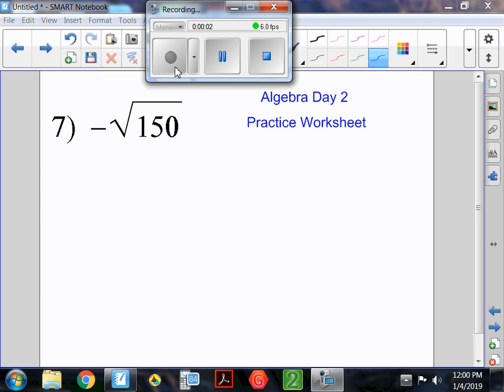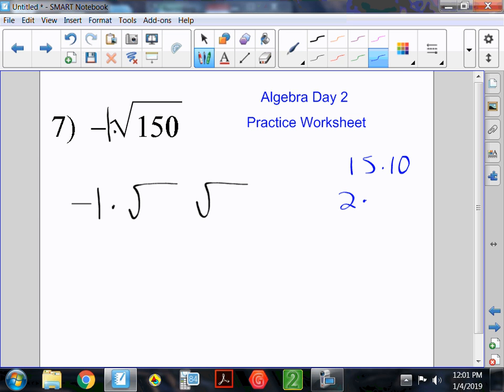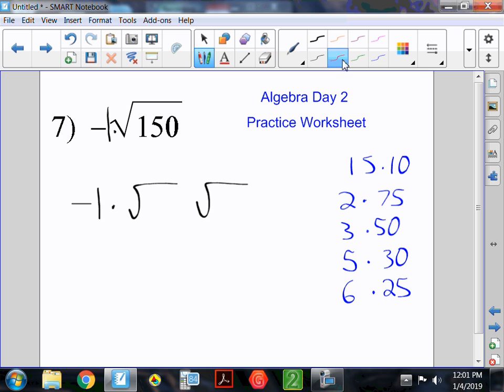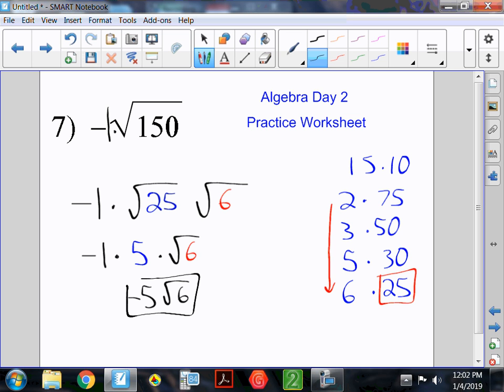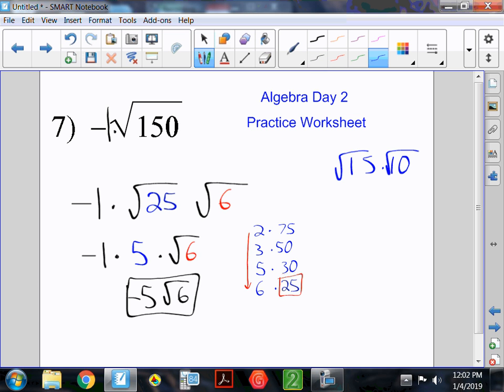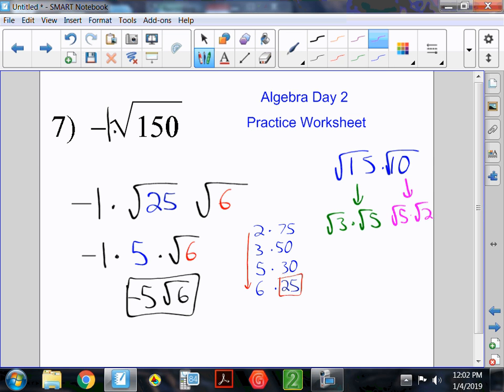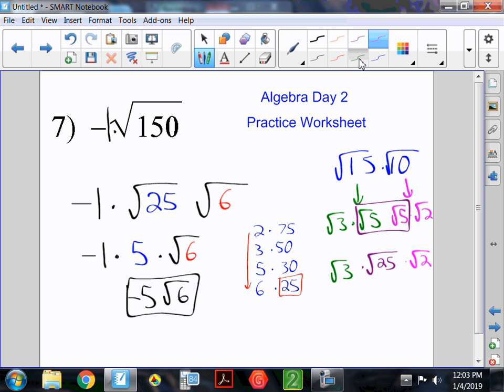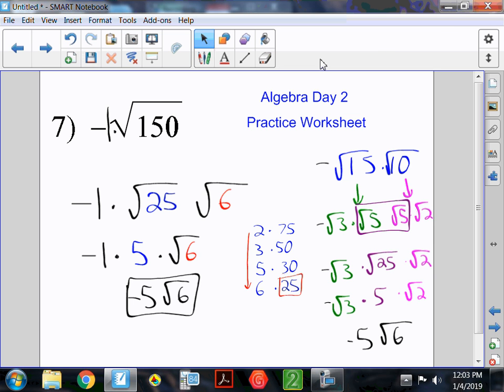Alg WS Day 2 Number 7